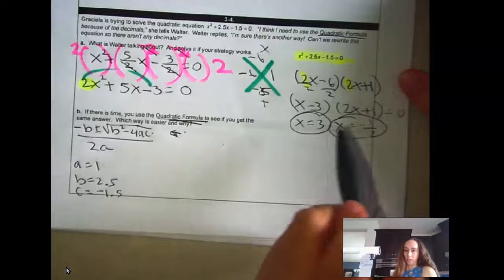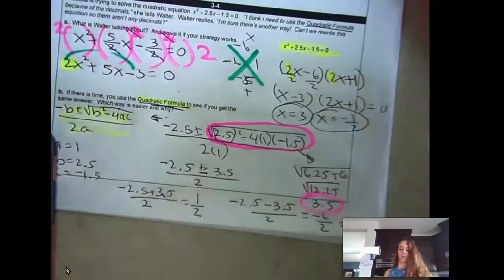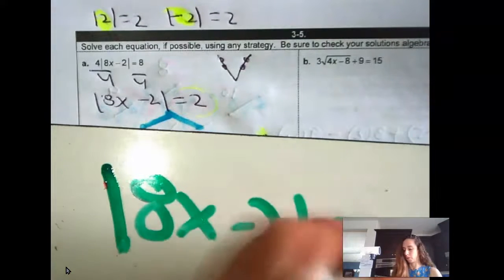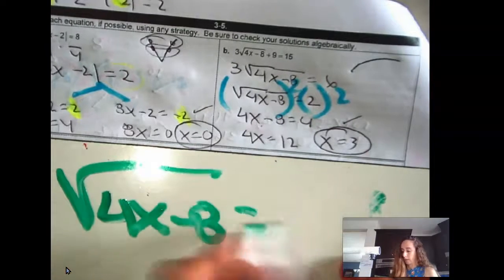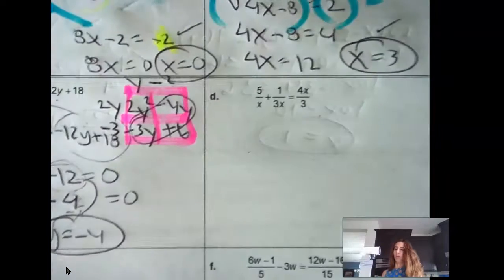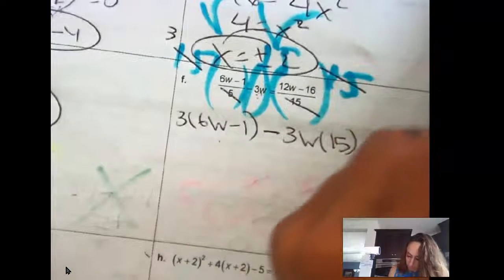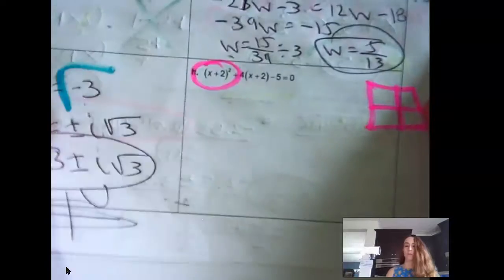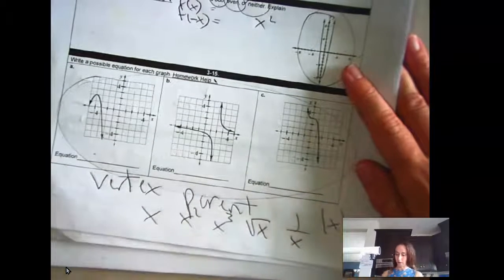3.1.1a (2) Lesson - IM3H